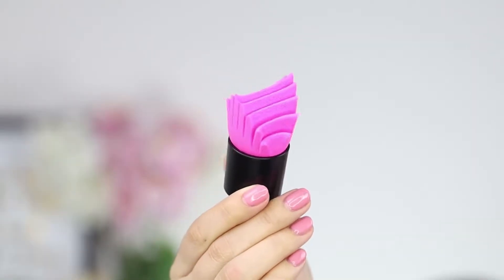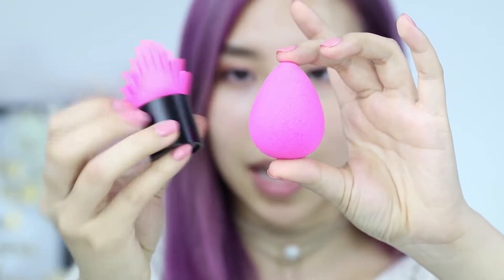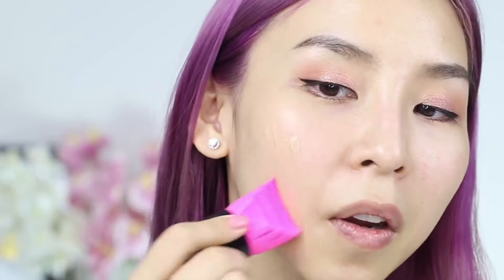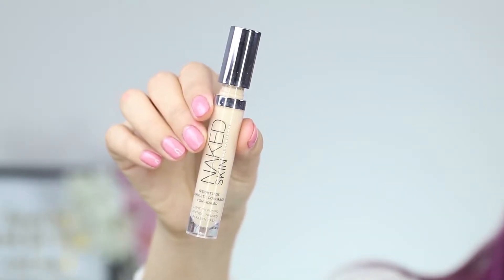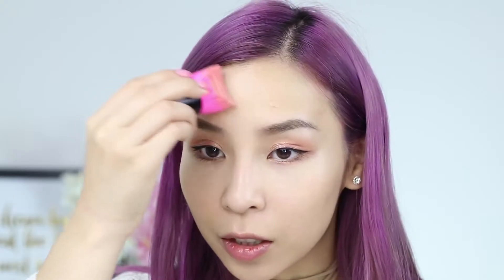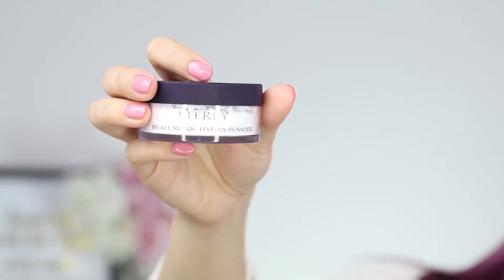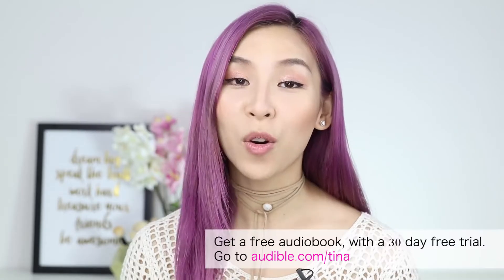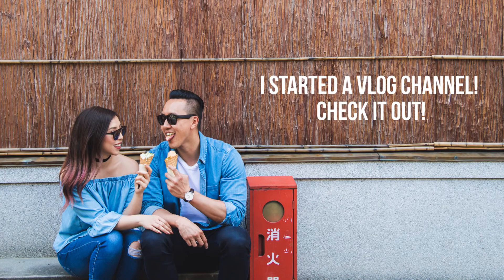Weird Makeup Sponge! TINA TRIES IT